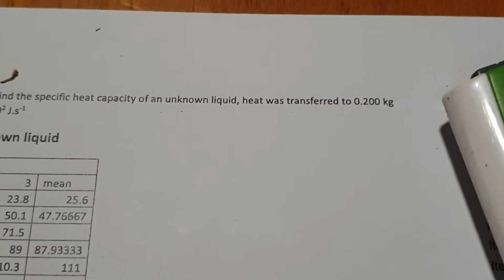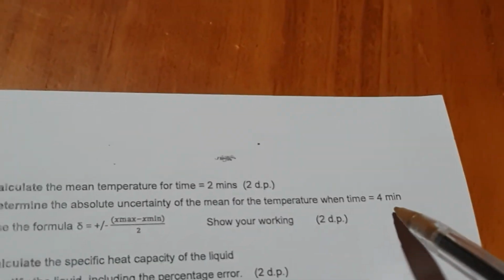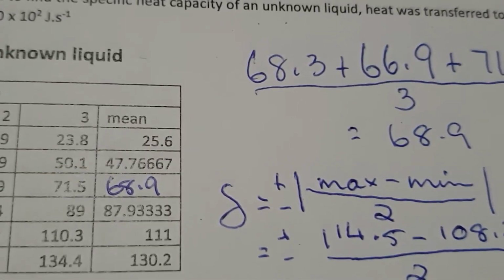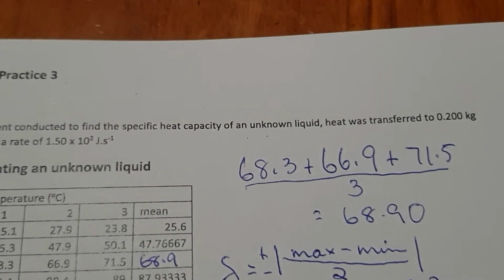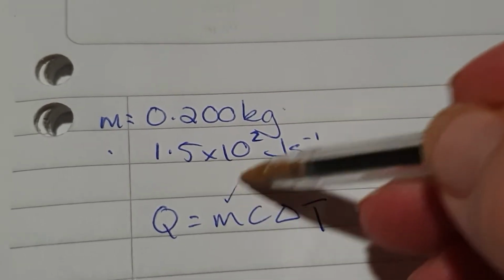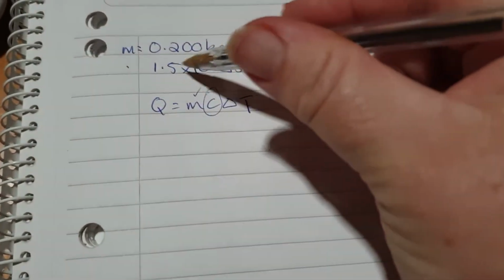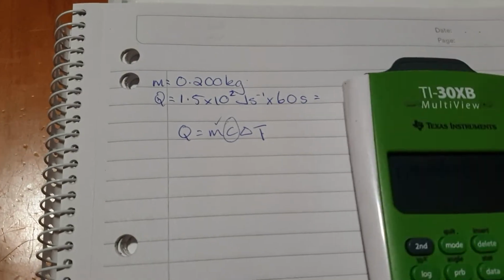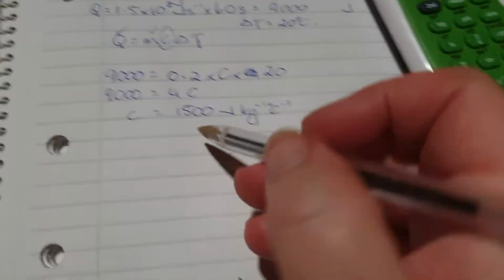Data test practice 3 a